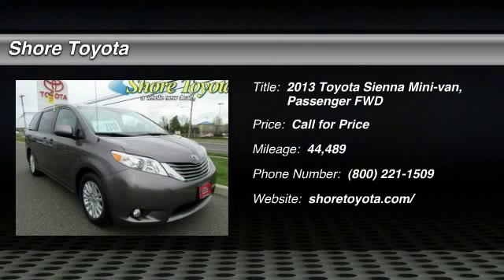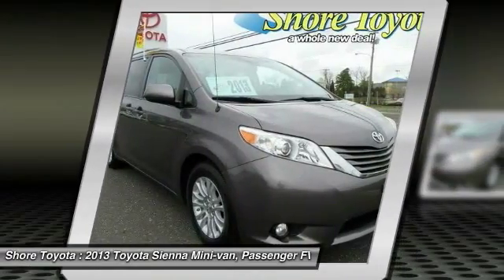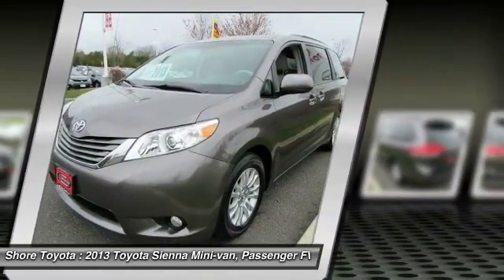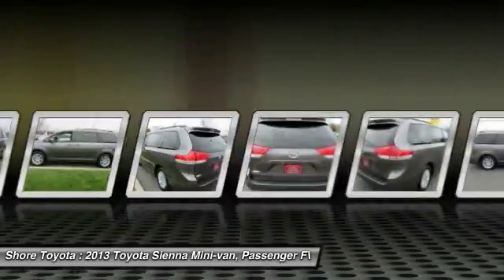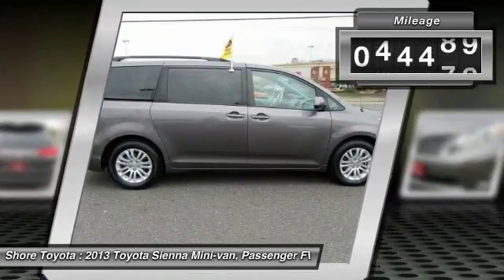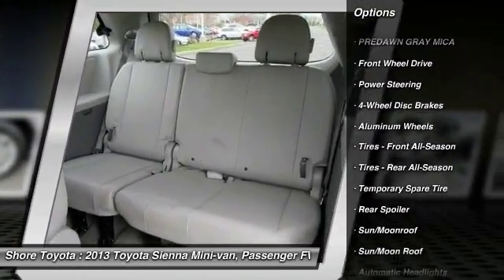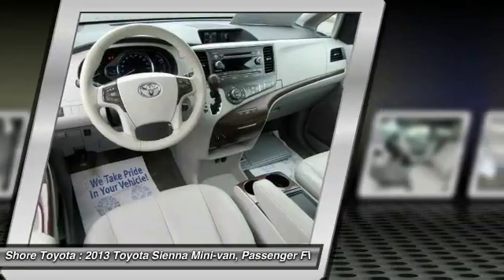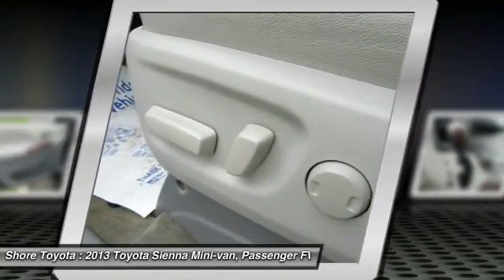2013 Toyota Sienna Mays Landing NJ P9435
2013 Toyota Sienna XLE

Shore Toyota
4236 Black Horse Pike

Pick up this Predawn Gray Mica 2013 Toyota Sienna, available today at Shore Toyota. Featuring Automatic transmission, it has 44489 miles. This could be the one you've been searching for.